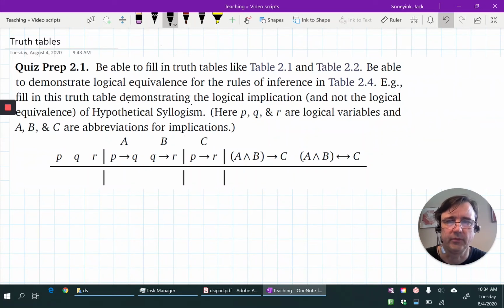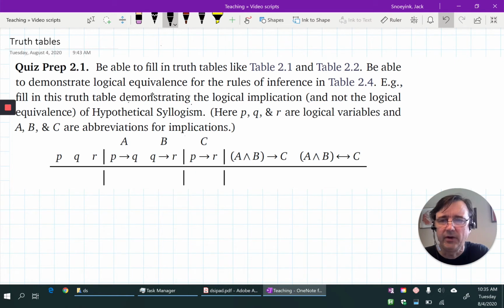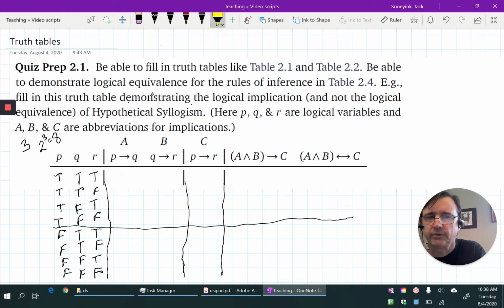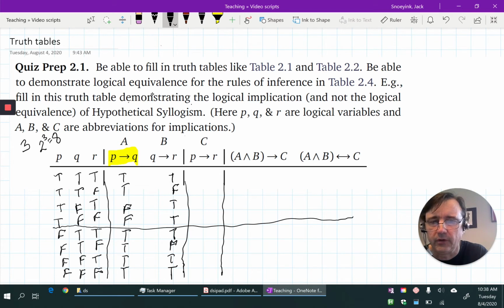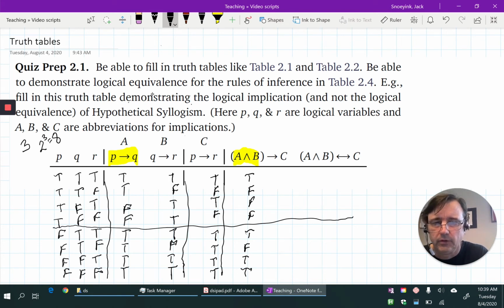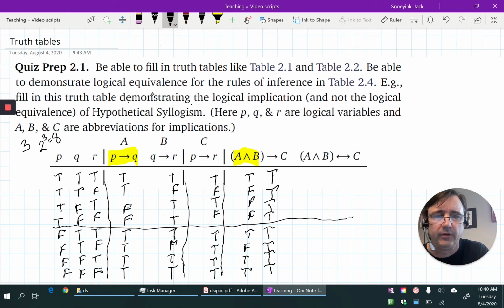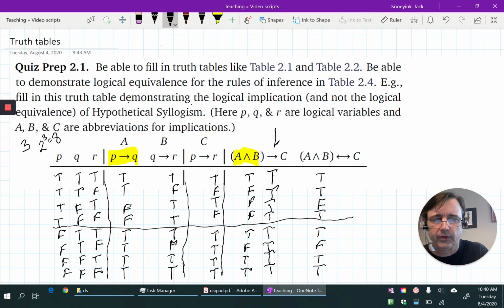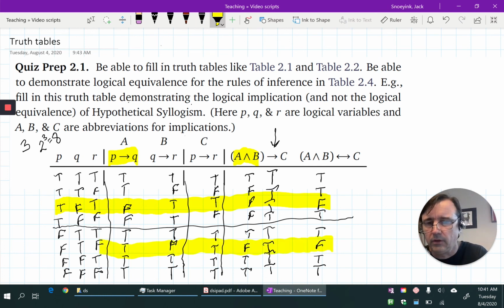Truth tables by hand